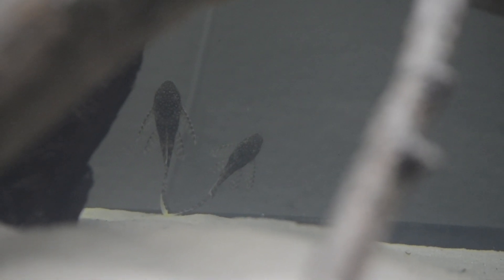My Slice of Neature | A New Hope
Howdy Y'all!!!

After Hurricane Beryl, I lost all of my fish. Some of these fish were with me for quite some time and it was devastating to lose them. That was over 2 months ago, and it is time for the future! Here's a video showing the beginning of our new tank.